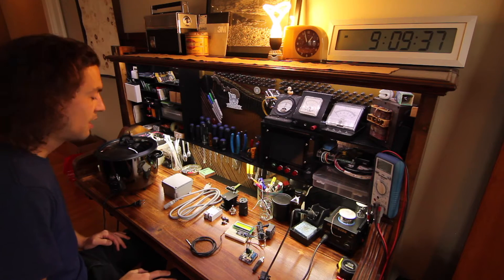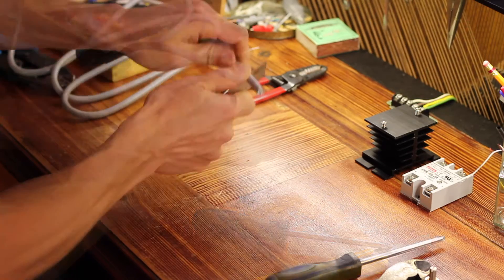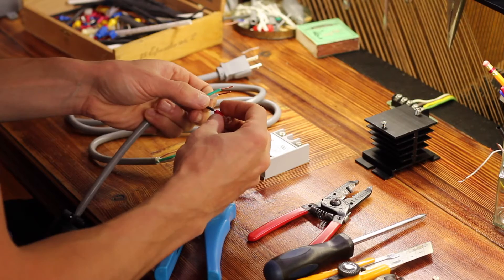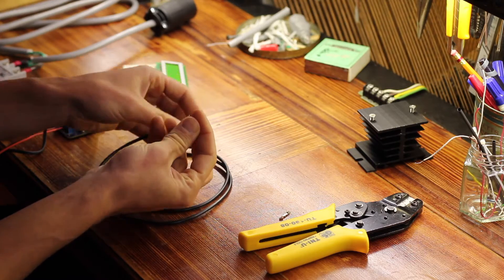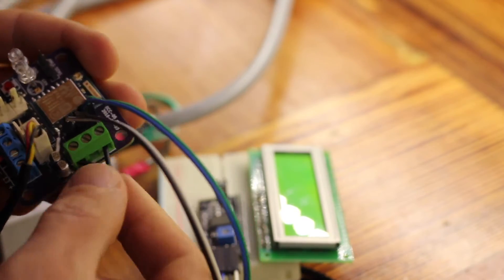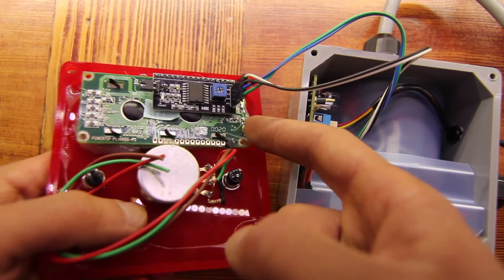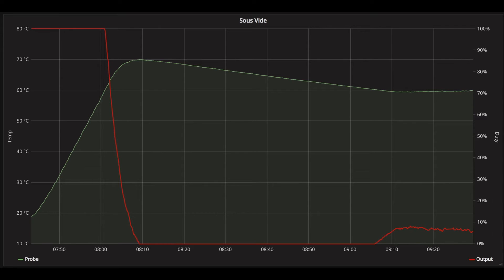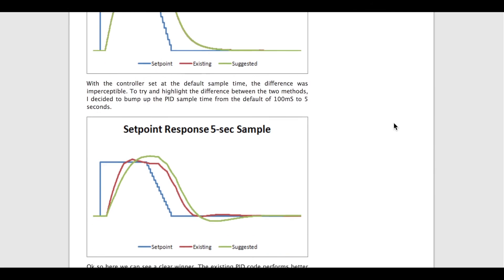ESP8266 DIY Sous Vide Controller